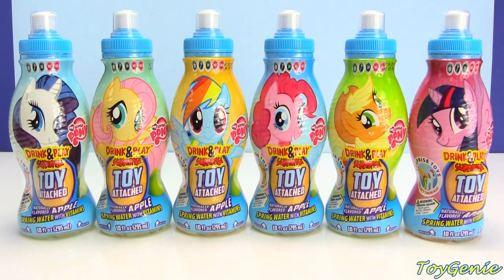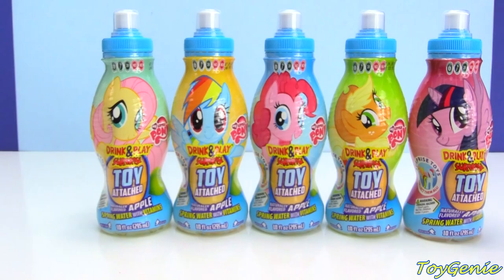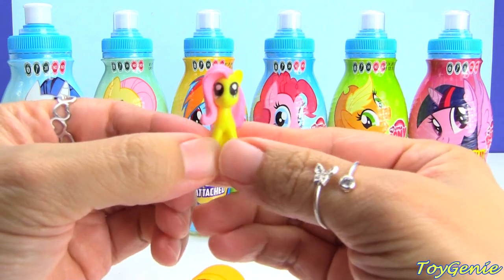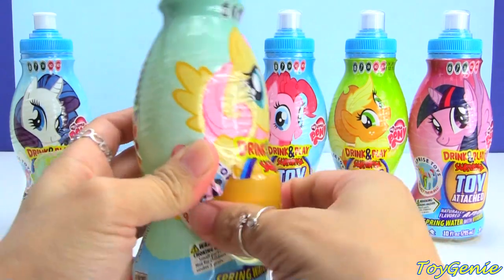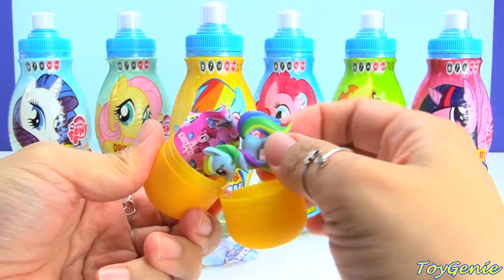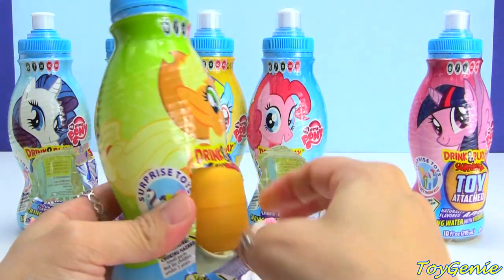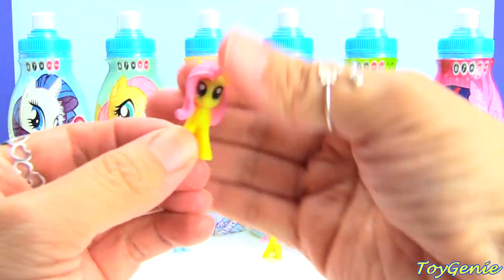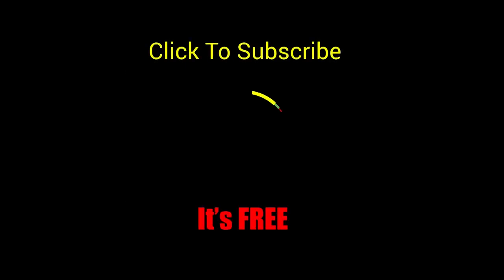My Little Pony Drink and Play Surprise Apple Juice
My Little Pony Drink and Play Surprise Apple Juice with Toy Genie Surprises.  These My Little Pony Drink and Play Surprise Apple Juice drinks are super awesome.  Each drink comes with a surprise hidden in a capsule.  There are a total of 6 different ponies to collect and I think some may even be pencil toppers.